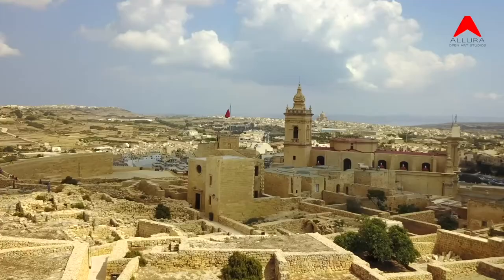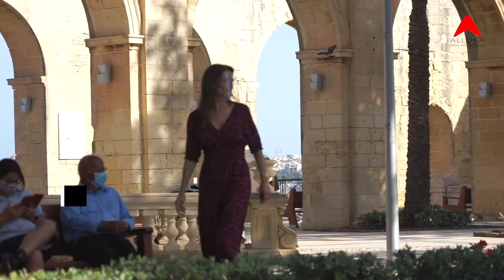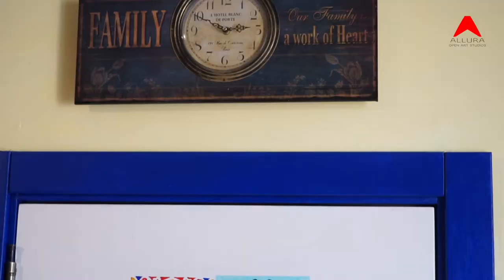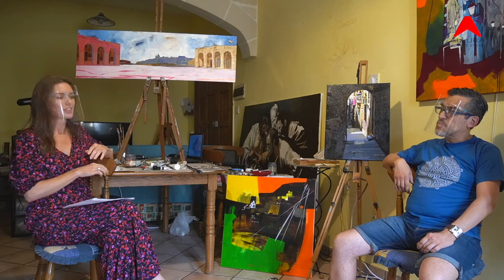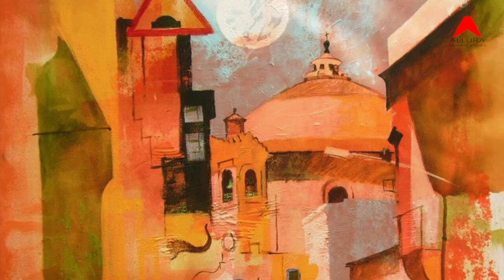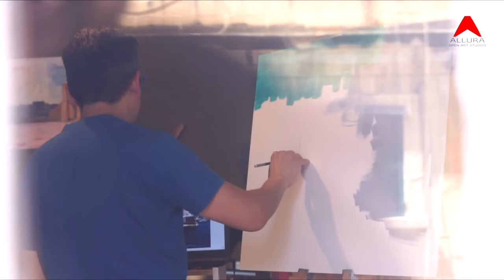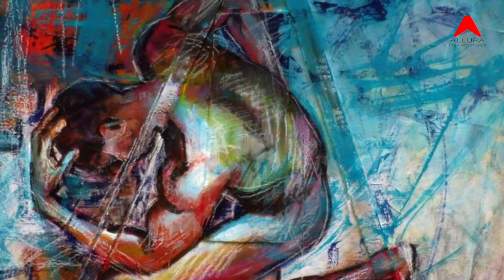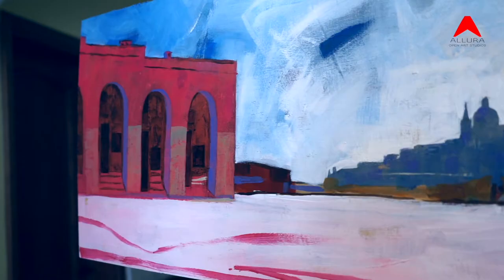Artist Secrets - Episode Three - Artistic License with Mark Schembri (without captions)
(To view in high quality please check your Youtube settings by clicking the 'settings' cog at the bottom right of the video and choose 1080p - HD).

Have you ever wondered how they do it?

Allura invites you to meet some of Malta’s most exciting contemporary painters, hear their stories and discover their creative secrets.

Allura is very proud to launch our new series, Artist Secrets, which offers a rare and exclusive behind the scenes look into the creative process of leading local artists, to reveal the inspirations, ideas and techniques which shape their work.

This is episode three, on the subject of artistic license. Host Laura Swale joins Maltese artist Mark Schembri as he paints Fort St Angelo as seen from Valletta.

The series is produced by Allura. Artists featured in series 1 are Debbie Bonello, Christopher Saliba, Mark Schembri and Paraskovia Podorvana.

Artists Secrets series is part of the Allura Open Art Studios Programme, which is supported by Arts Council Malta through the Programme Support Scheme. It is also supported by the Sovereign Art Foundation, the Melita Foundation and Attard and Co. Art materials featured are by Royal Talens.